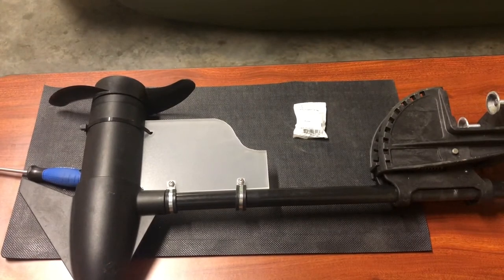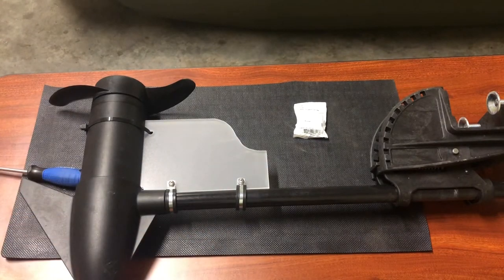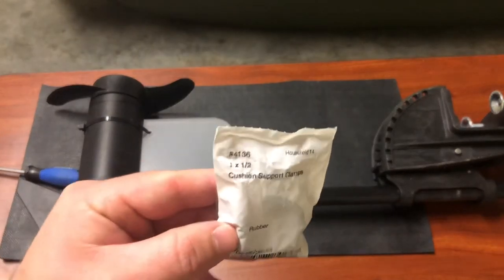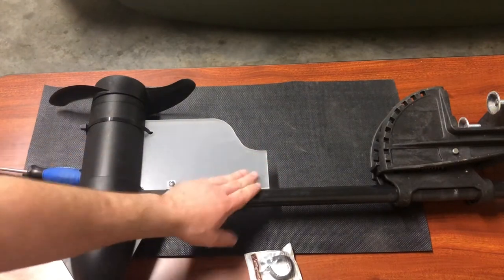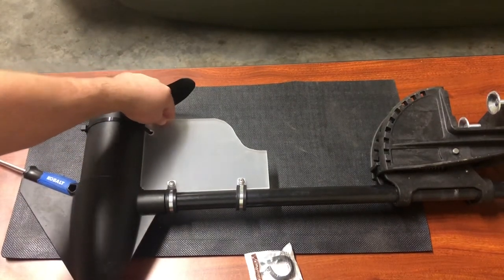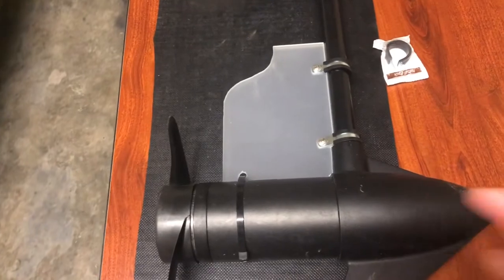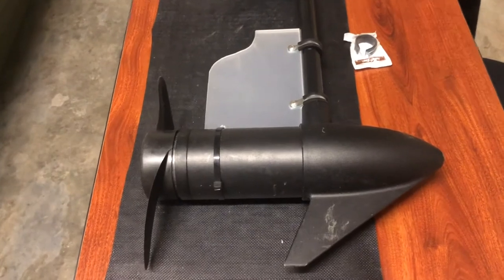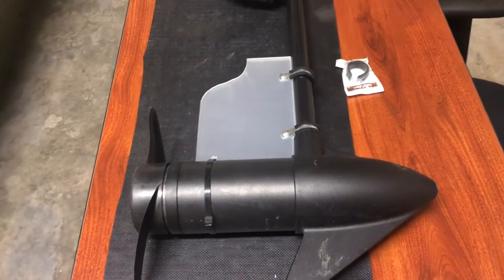DIY Trolling Motor Rudder //Minn Kota //Cheap and Effective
This video will demonstrate how to build a DIY trolling motor rudder.

Trolling motor-Minn Kota Endura C2 Endura C2 55 Trolling Motor

Clamps-Hard-to-Find Fastener 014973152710 Cushion Support Clamps, 1" x 1/2, Piece-8